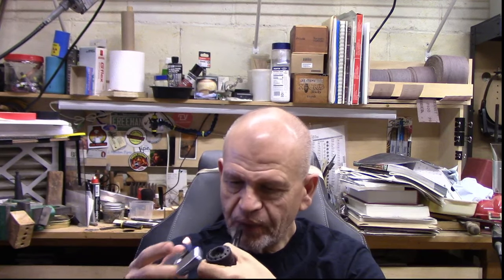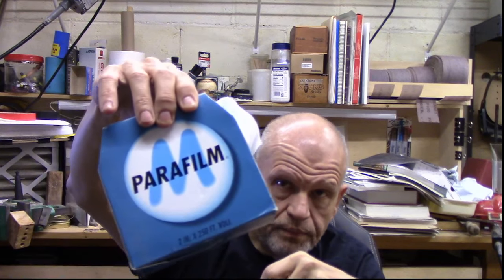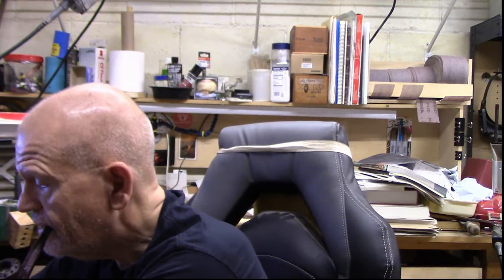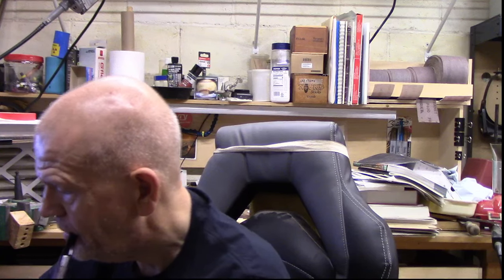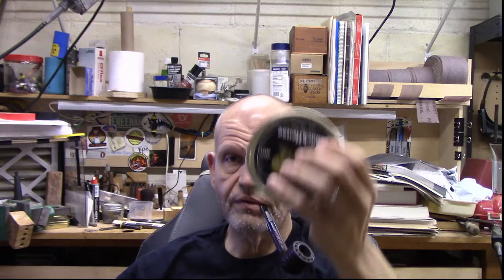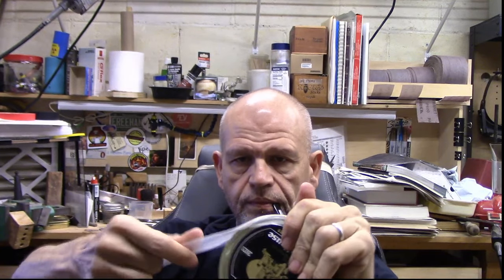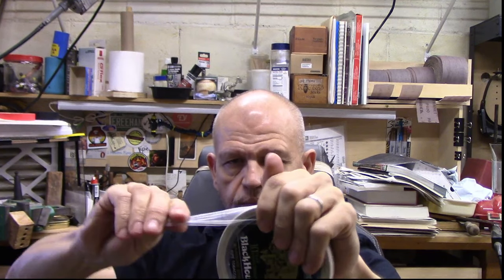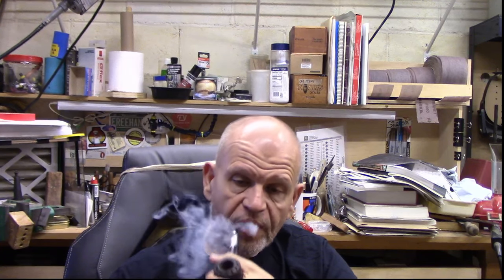Sealing Tins for Cellaring: Lessons Learned. Weekend Chat 09 June 2024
I made a video several years ago detailing my use of Parafilm to seal tobacco tins.  While that method has worked well for a long time, something in the Parafilm seems to have changed and it is now prone to splitting.  My friend Cori provided a new suggestion that I think is going to work well.